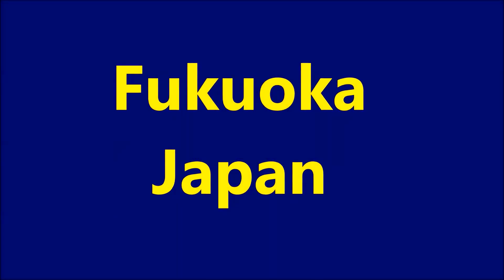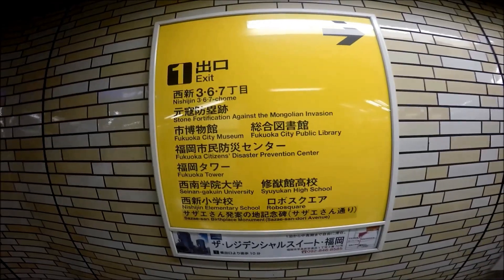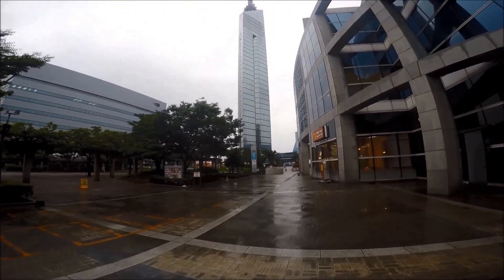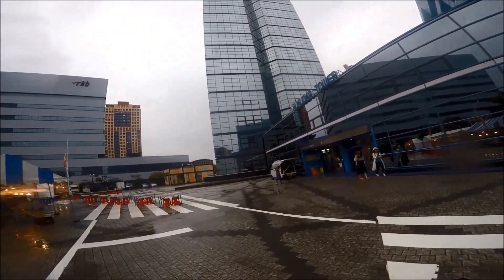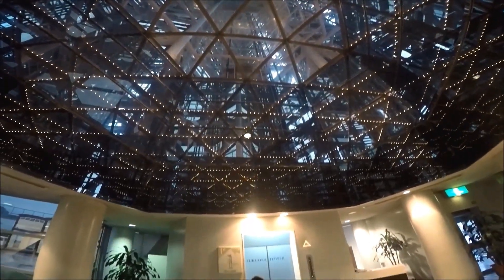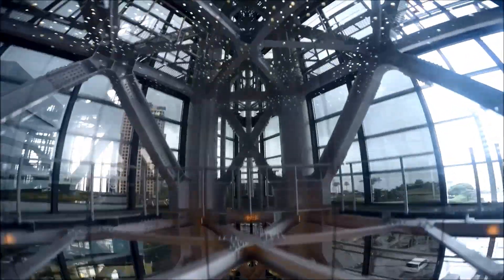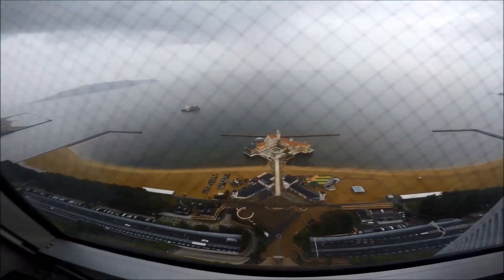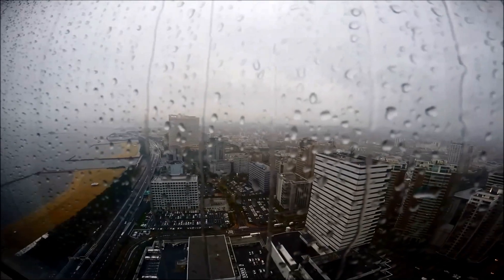🇯🇵 Fukuoka Tower | Fukuoka Travel Guide | Episode# 3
This Hipfig video provides information on Fukuoka Tower

1). How to reach Fukuoka Tower
2). Fukuoka Tower info
3). Fukuoka views from the observation deck of Fukuoka Tower .